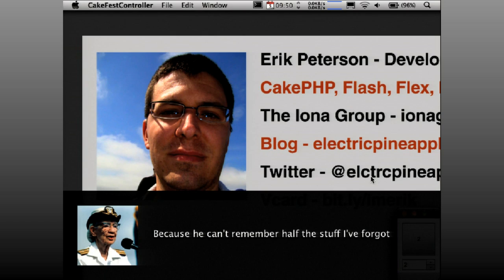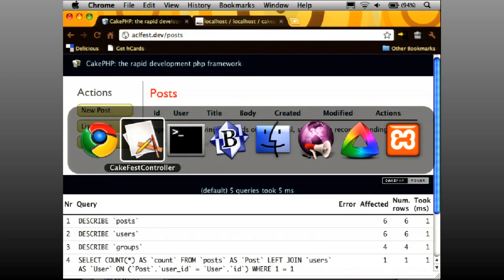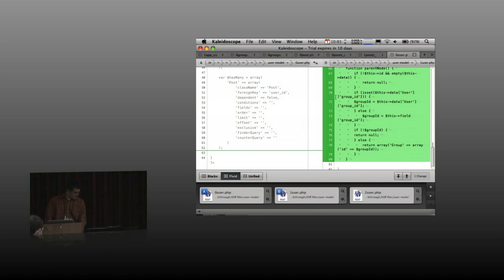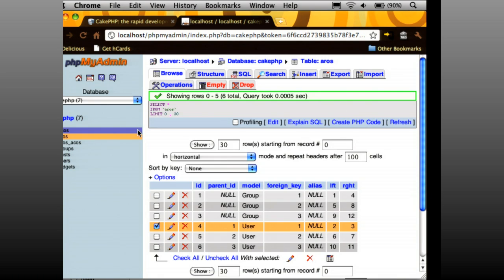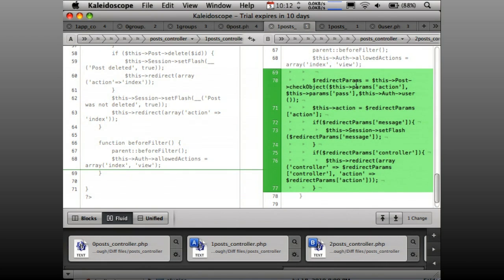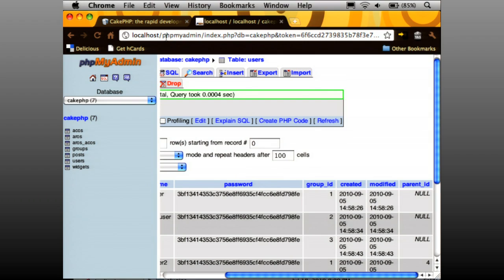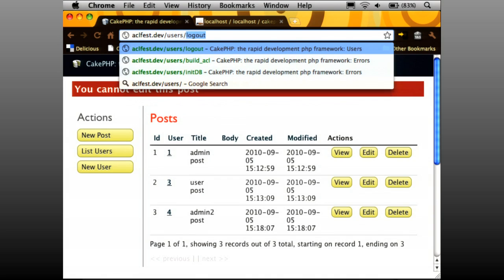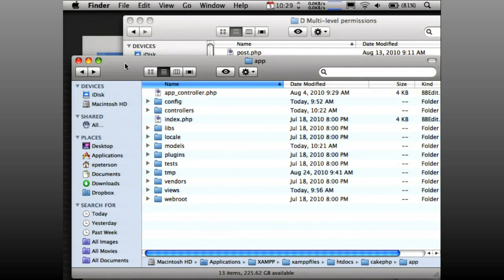Erik Peterson - It's easier to ask forgiveness than it is to get ACL permissions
Access control lists are complicated. Granting permissions to certain people for specific objects can become a jumbled mess. And what if you need object level permissions? This session will help you sort out the basics and give you tools to extend your permissions to fit your application. Covered: Basic ACL structure Strategies for handling complex scenarios Customizing beyond ACL